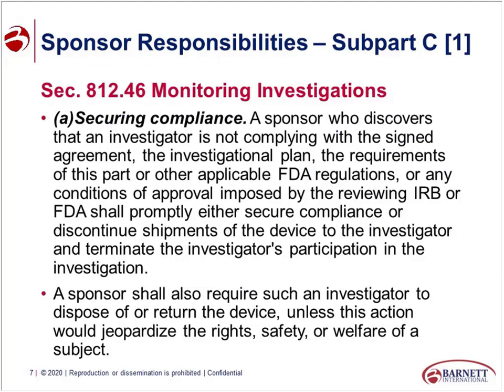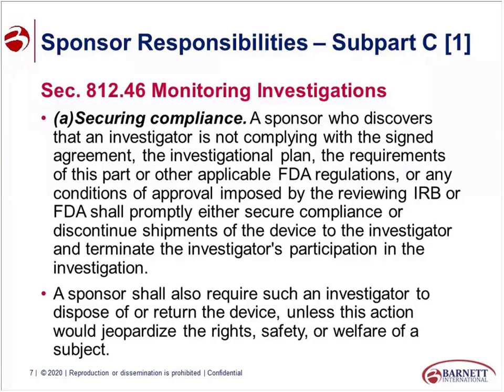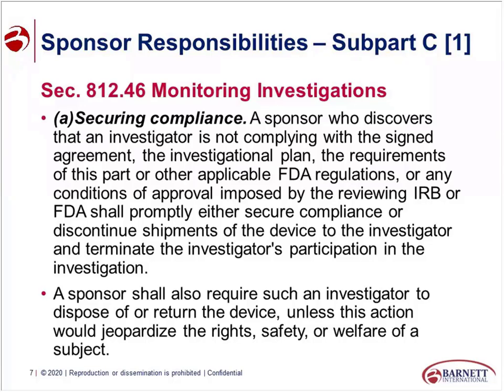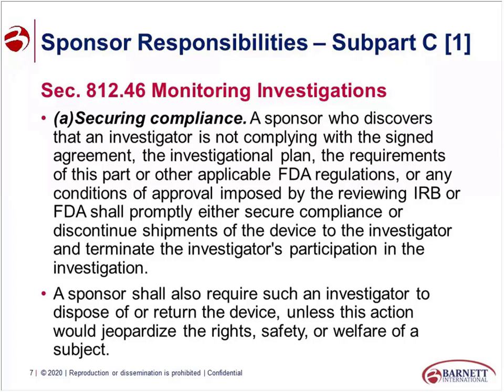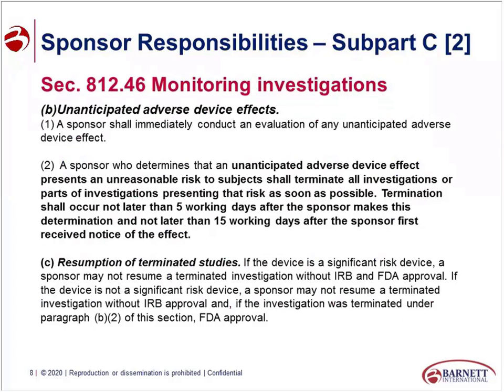Monitoring Medical Device Trials: An Introduction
This web seminar will provide the core concepts involved in monitoring medical device studies, including activities conducted at the investigator site, communication between monitor visits, and monitoring with centralized systems. We will explore the monitoring concepts as provided by the FDA in the Risk-Based Monitoring Guidance, as well as the ICH as interpreted for medical device trials. The basics of clinical monitoring and appropriate documentation to support adequate oversight of the study will be covered. Sponsor responsibilities and the role of the Clinical Research Associate/ Monitor will be explored.